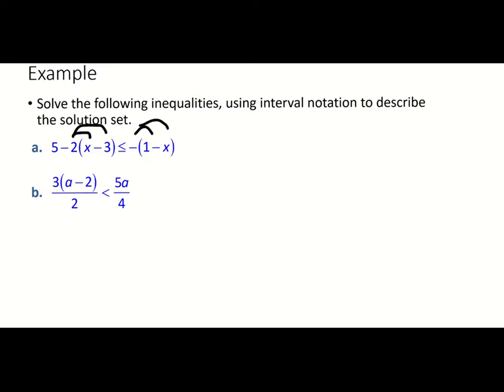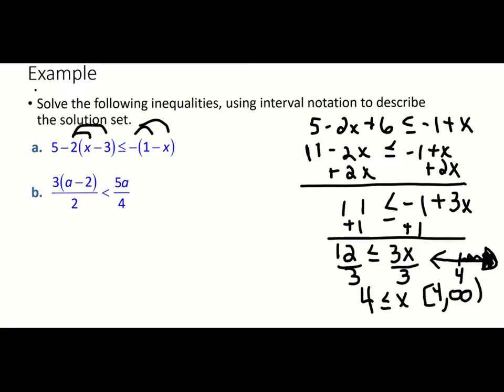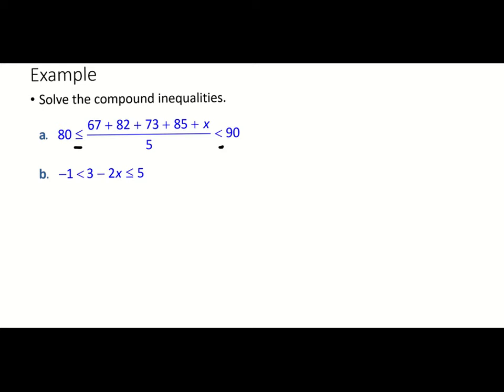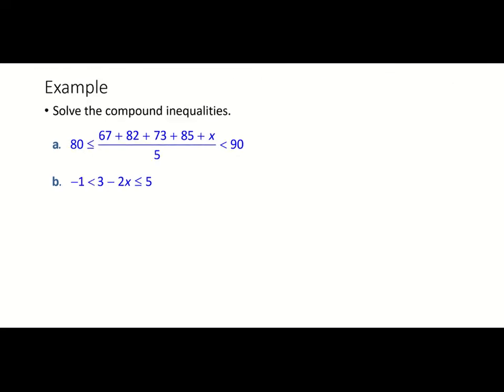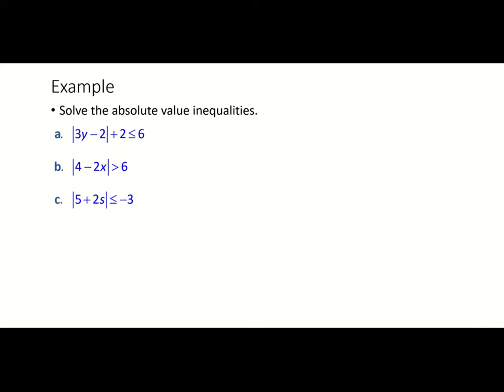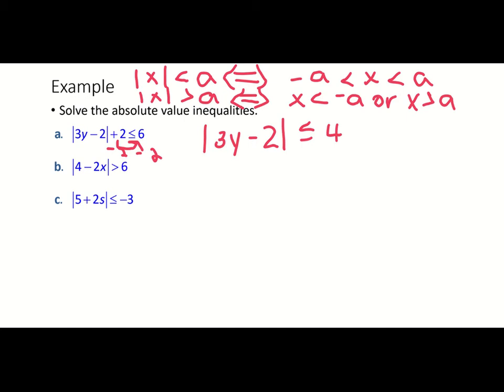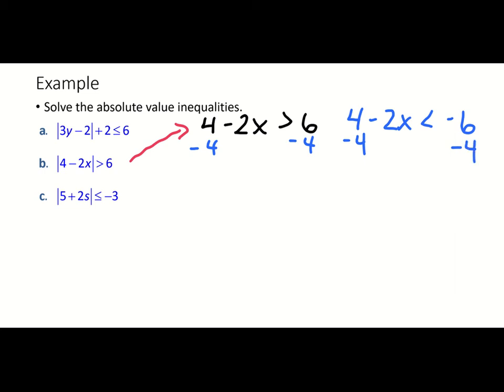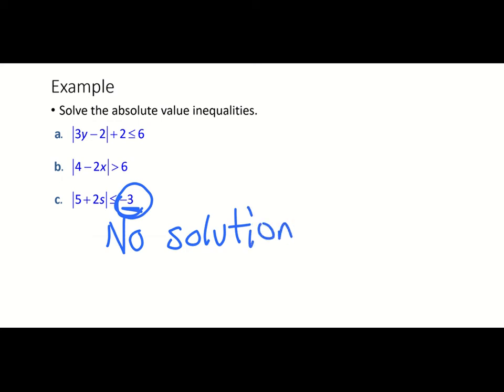Math 101 Chapter 2 Section 2